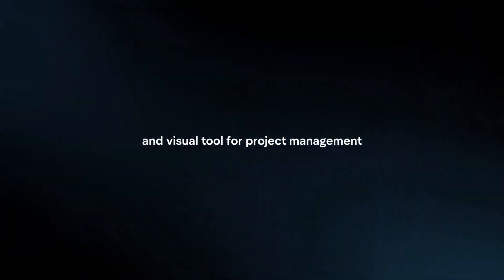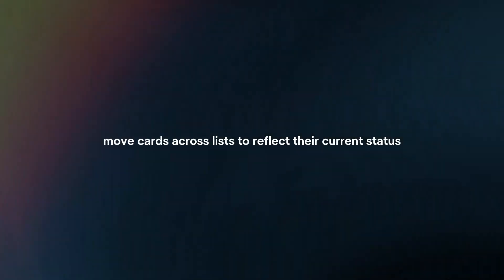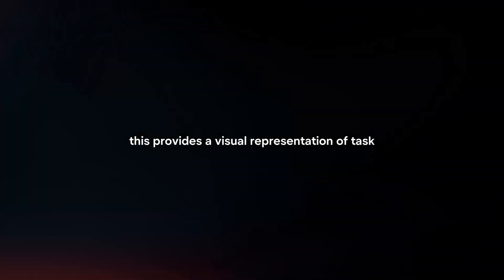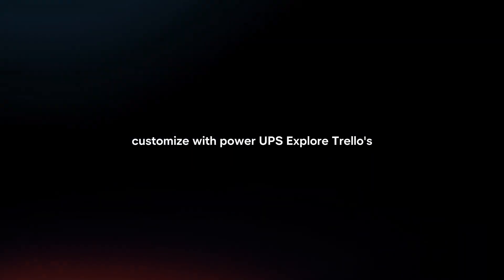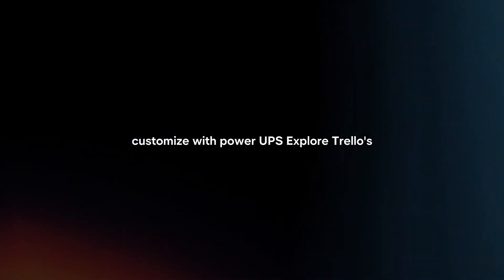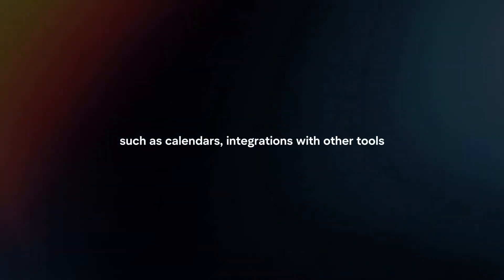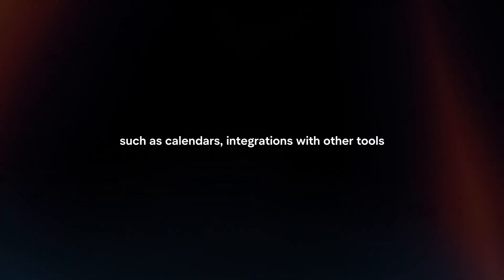How To Use Trello For Project Management? (2024)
In this video I will explain How You Can Use Trello For Project Management In 2024.